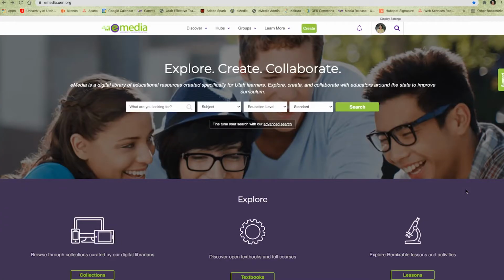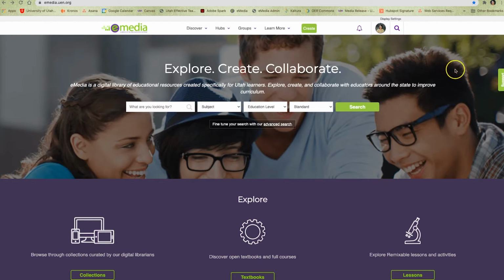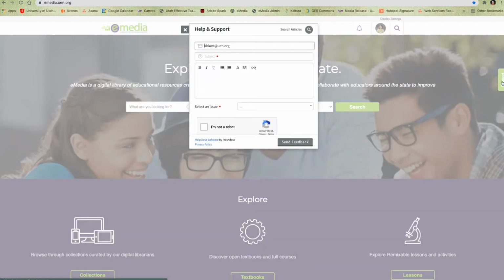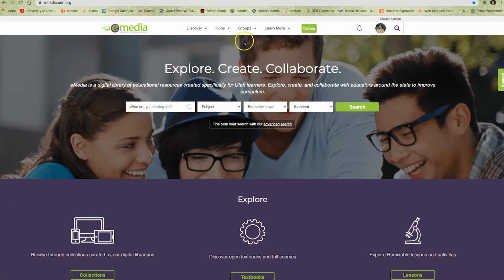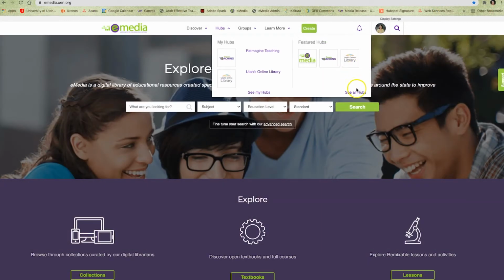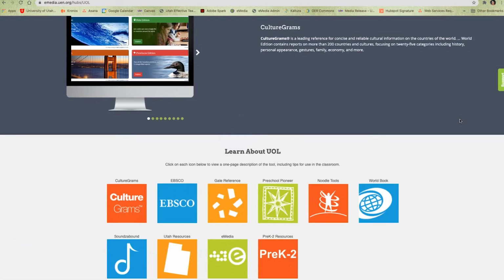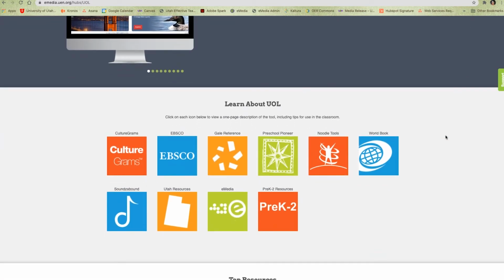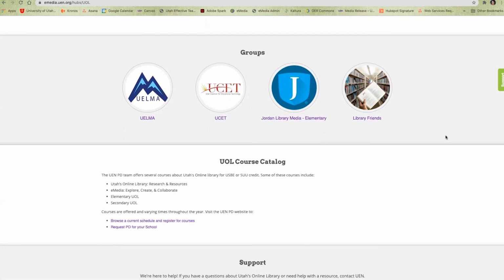How to Find Curated Resource Hubs - eMedia Update (June 2021)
Get started with eMedia Hubs today! Our local eMedia expert, Katie Blunt, shows us how different hubs can suit your needs.